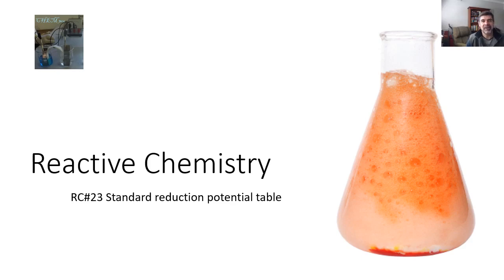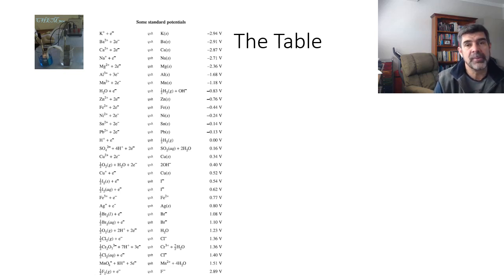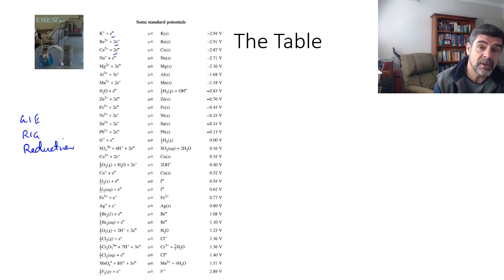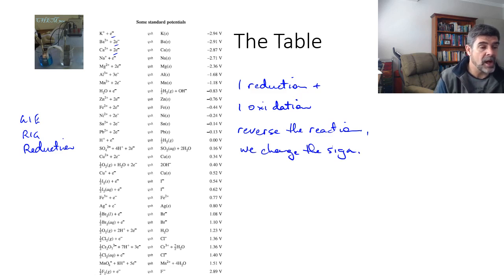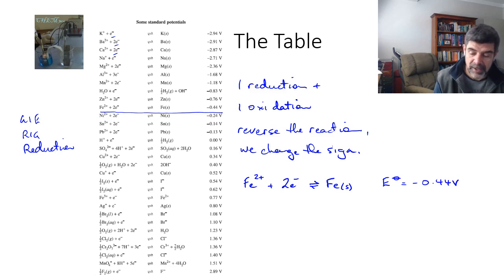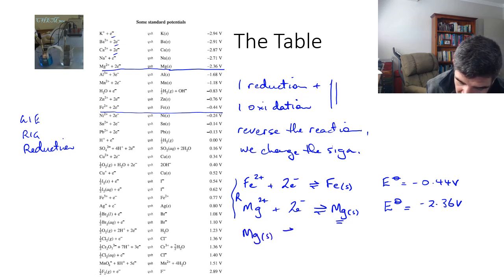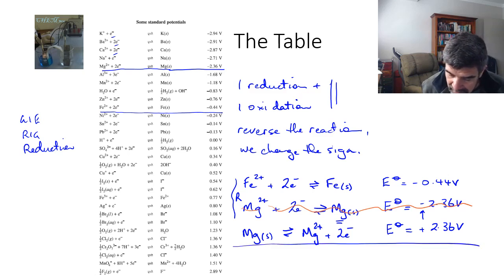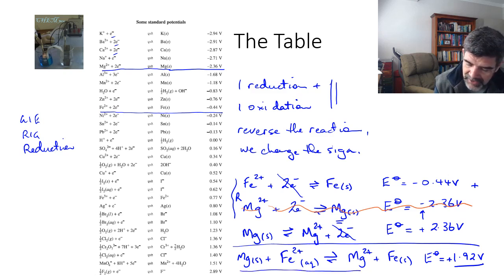RC#23 Standard reduction potential table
Reactive Chemistry
Standard Reduction Potential Table